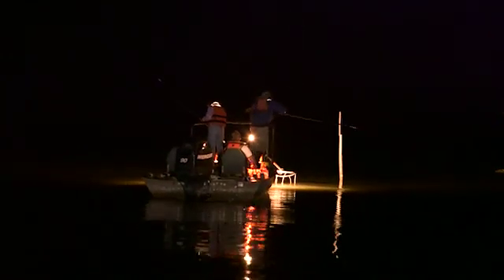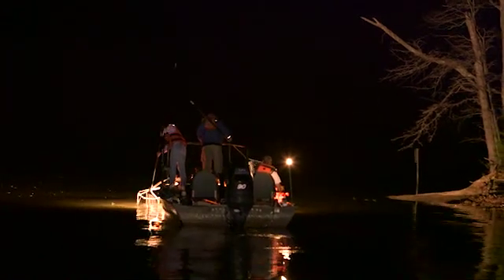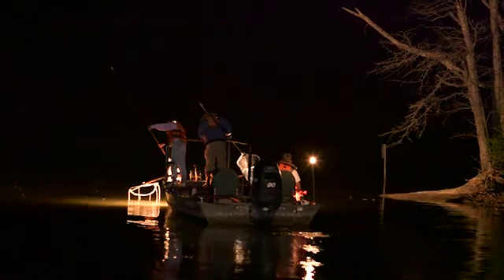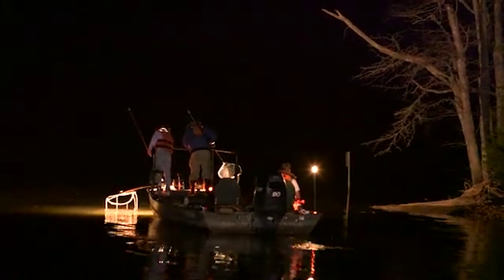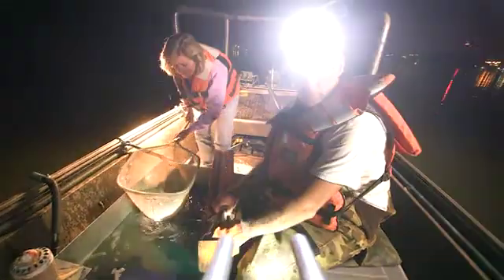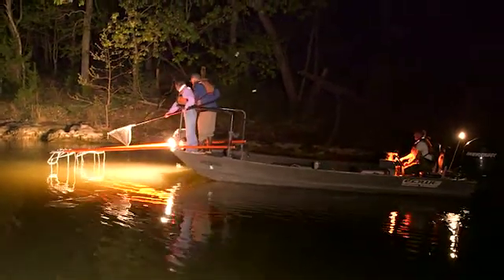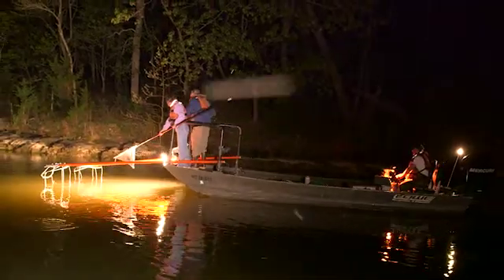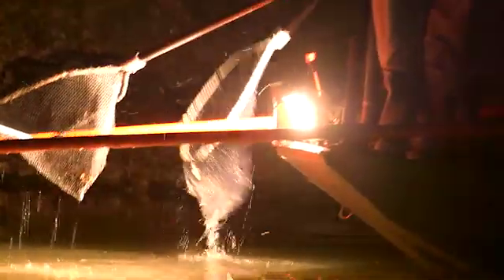Bassing Bob Nighttime Bass Survey at Lake of the Ozarks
Bass Survey MO Dept of Conservation 2013